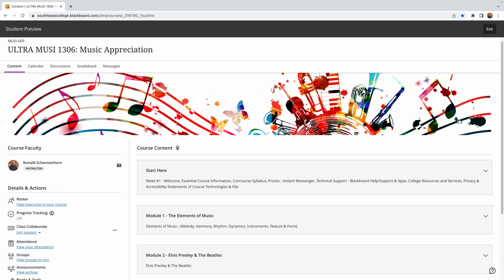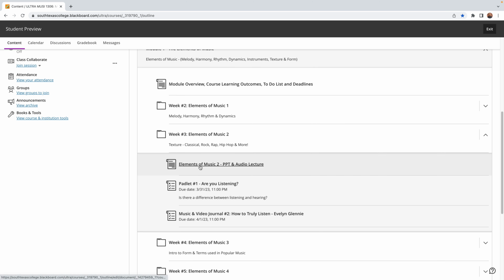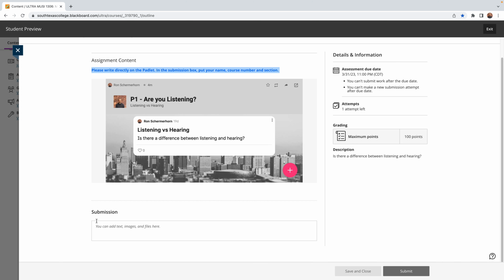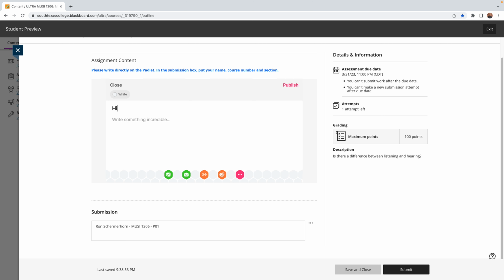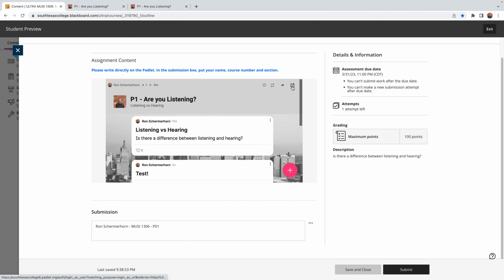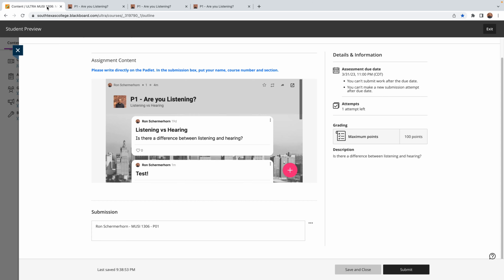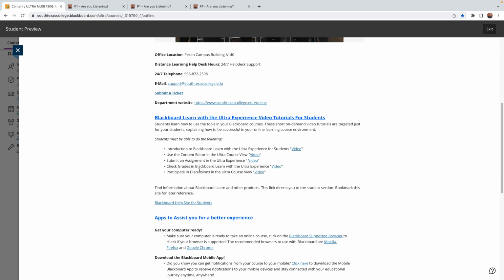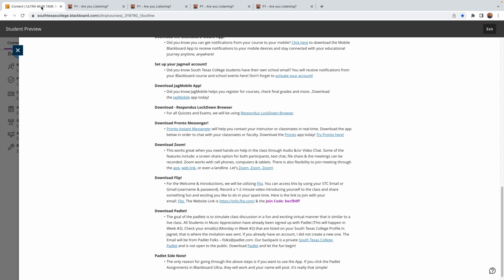Padlet Tutorial: Navigate, Submit, and Collaborate Like a Pro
Get ready to explore Padlet in this exciting video with Mr. Schermerhorn! From writing directly on the Padlet to sharing it with others, he covers all the essential features you need to know. Whether you're a student or a teacher, Padlet can revolutionize the way you collaborate and engage with others. So grab your pen and get ready to dive into the world of Padlet!

00:00 Welcome!
00:16 Padlet Navigation
00:44 Padlet Submission
01:17 Type on the Padlet
01:33 Padlet Icons
02:54 App Access
03:29 Closing Remarks